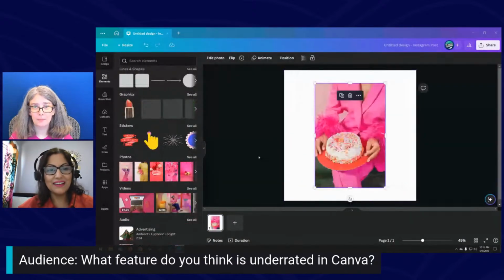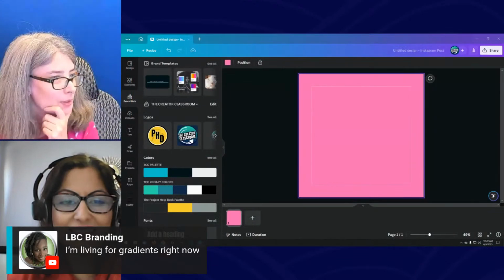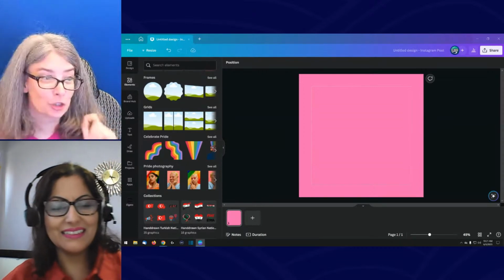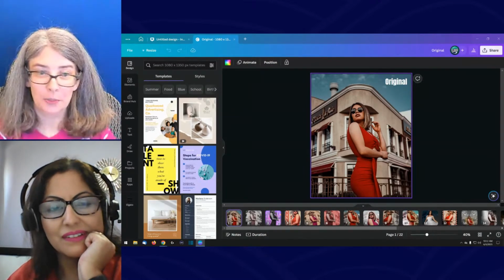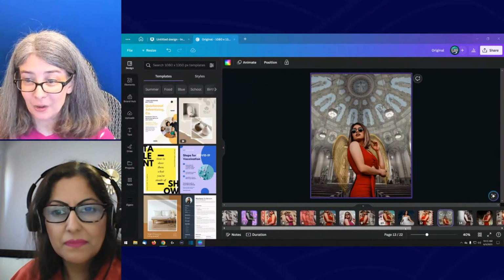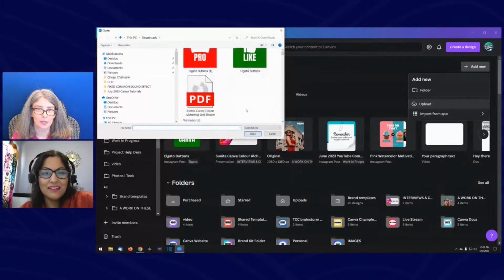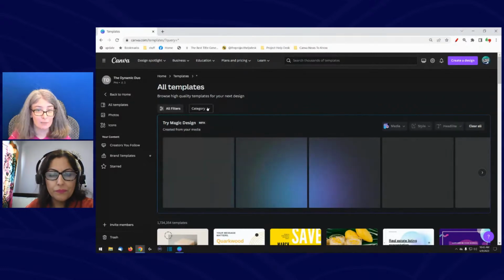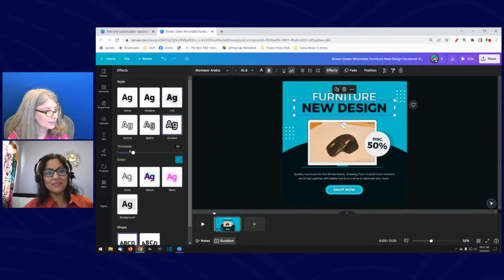Unleashing Your YouTube Potential: The Canva Spotlight Live Show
Tune into this live if you want to learn about using Canva for your YouTube channel. You're going to hear from a professional within the color, design & video technical space.  We're going to talk about leveraging the power of Canva for YouTube, our favorite new features, hidden gems no one talks about, and answer your questions live.  Experience Canva Pro free for 30 days!

One thing Sunita talked about was hex codes & colors. Here is the blog post she mentioned

We discussed Canva Magic Design, Canva Assistant, Transparency, Color Picker (and hex codes), Background removals (tips about video background remover), and so much more.

Today's Canva Spotlight features Sunita. She explains that she helps business professionals, Canva learners & enthusiasts with video creation using Canva & Colours to create an online presence to attract your ideal audience in minimal time without having much tech knowledge so you can finally feel less confused and more confident.

Sunita shares her knowledge on Beat Sync (something I'm not great at, but she shares her knowledge with us on her channel)

Master some of the many ways you can actually use this powerful tool for YouTube Thumbnails.